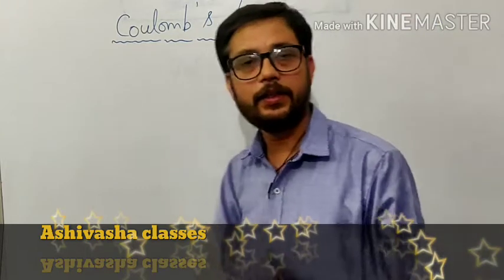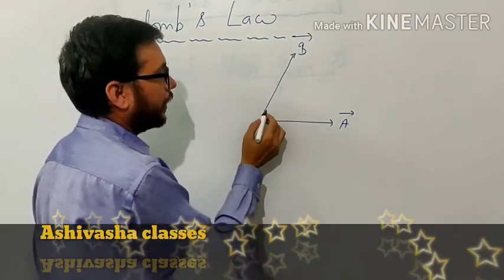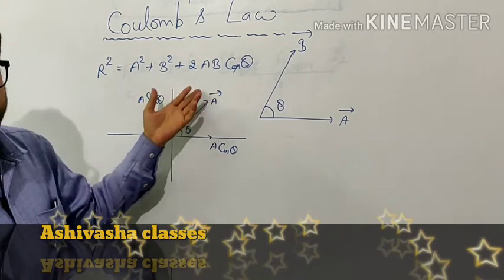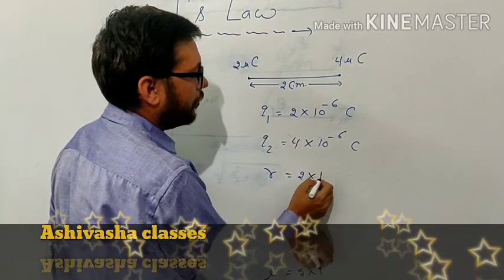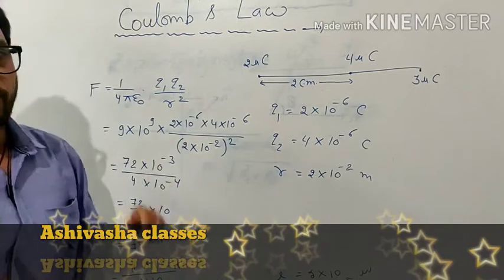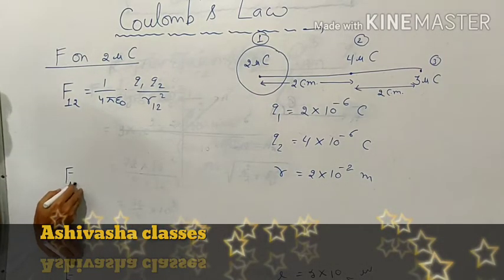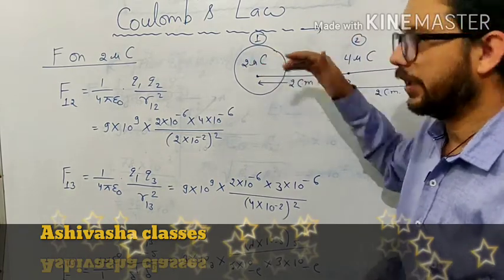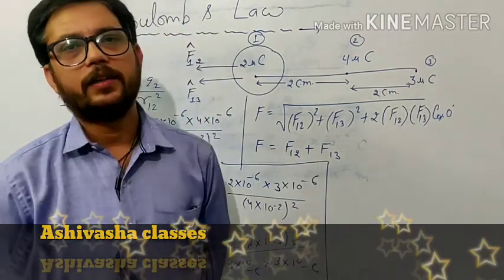Electrostatic Lecture 03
Coulomb's law what do you mean by Coulomb's law?